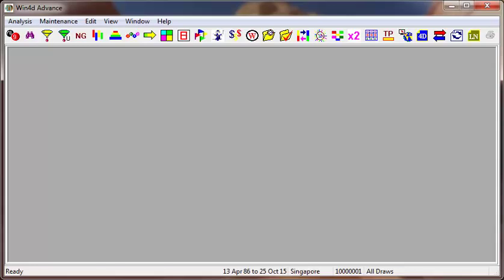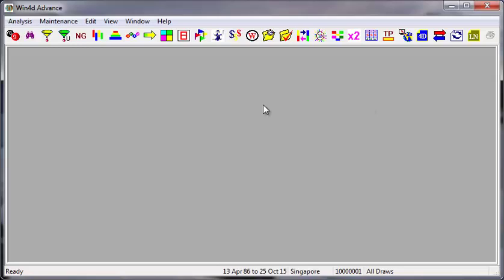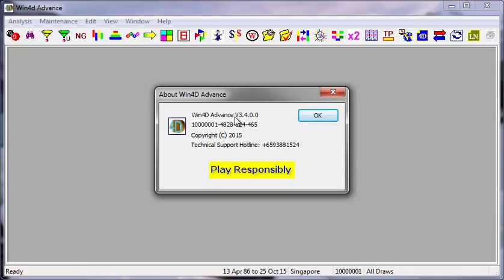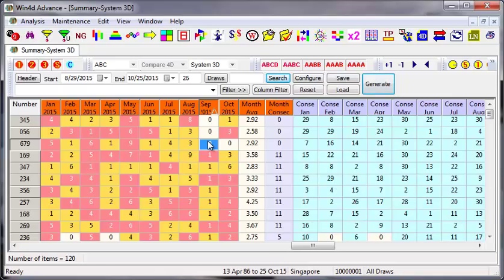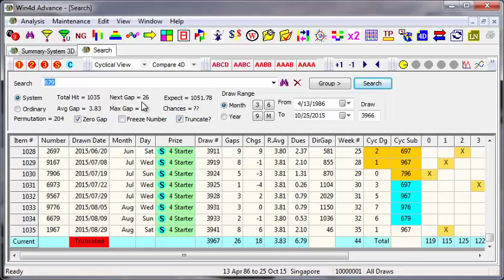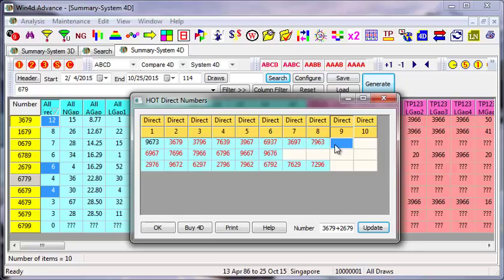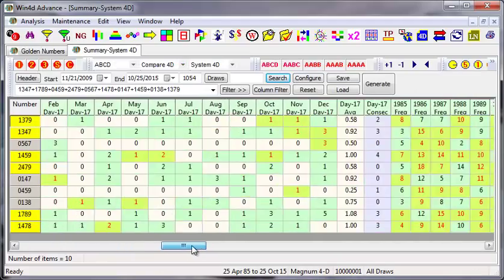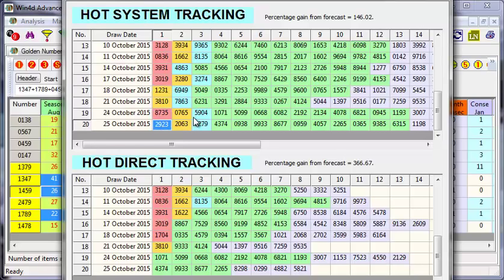28October2015Win4D Tips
I thank you for you from bottom of my heart for your precious time watching this video to know more for Singapore and Magnum 4D game.

If you wish to know more or get a copy of the software do call, sms or what's me at 92300837

To watch the video do click on the link below, do help to email to link to all your friends and relatives